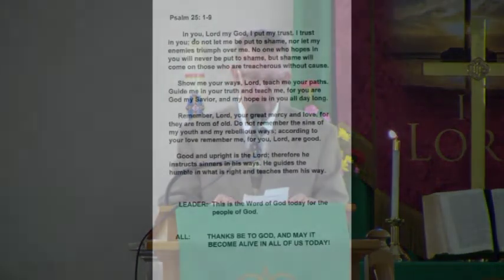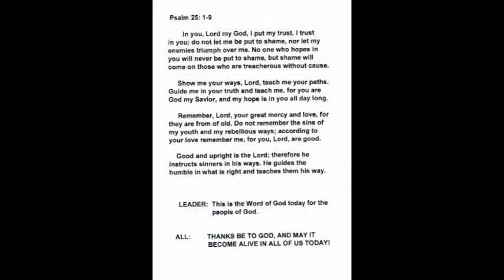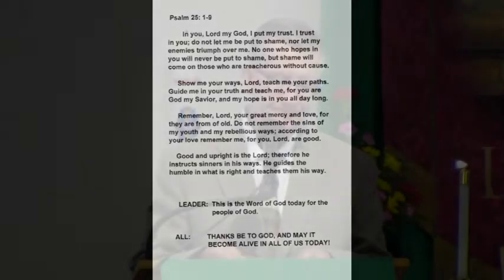BUMC 7 26 20 Message